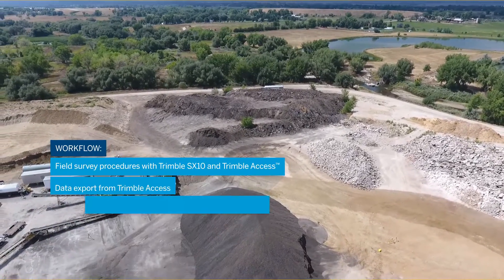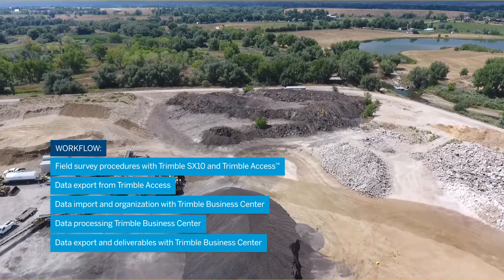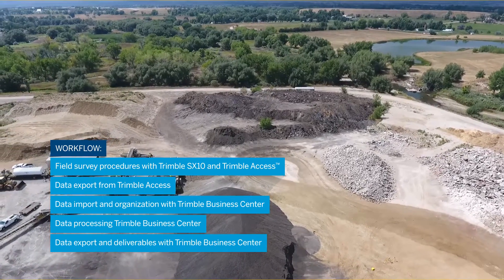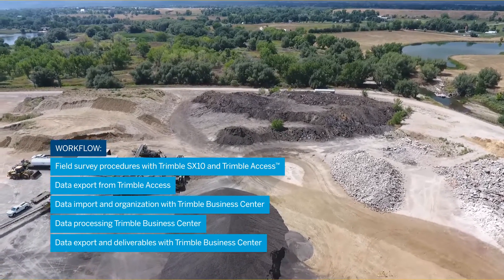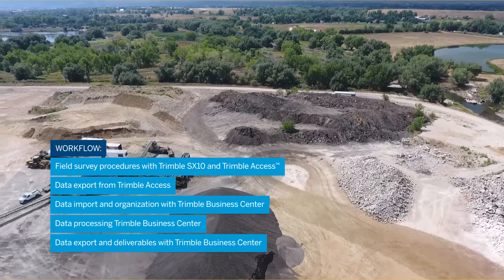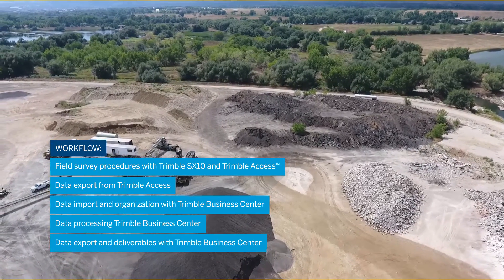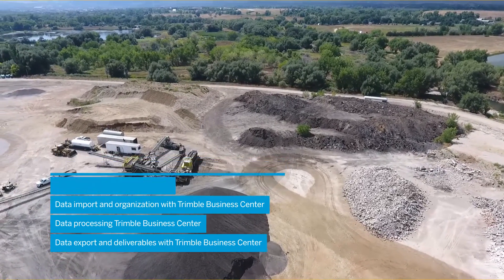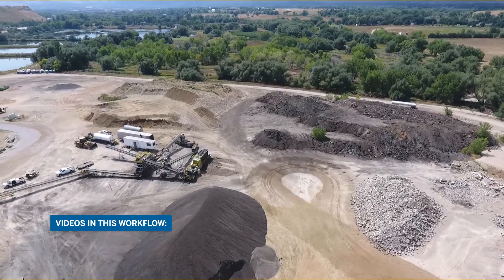Trimble SX10 and TBC for Volumetric Surveys - Chapter 1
Introduction
This Video series demonstrates using the Trimble SX10 to collect volumetric data and creating deliverables from this data in Trimble Business Center.